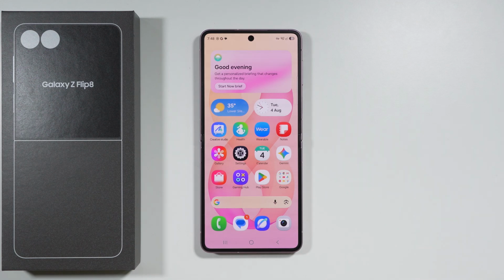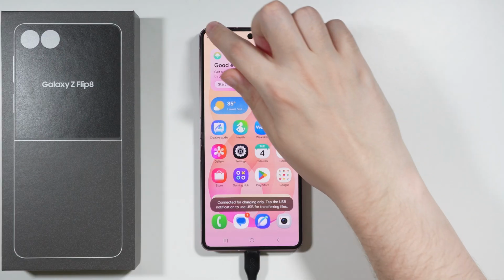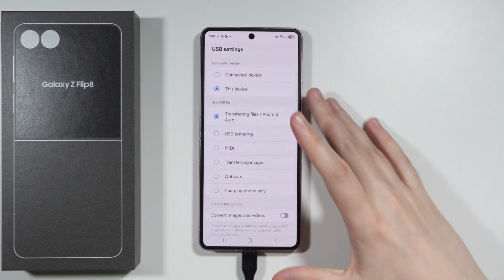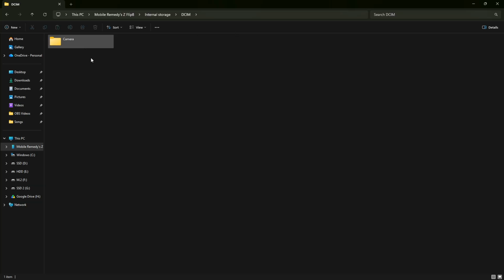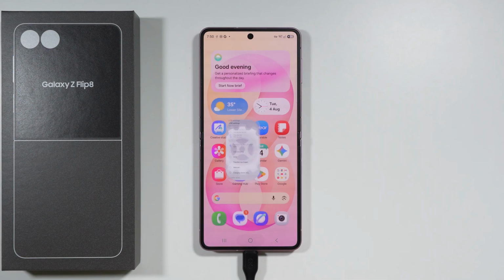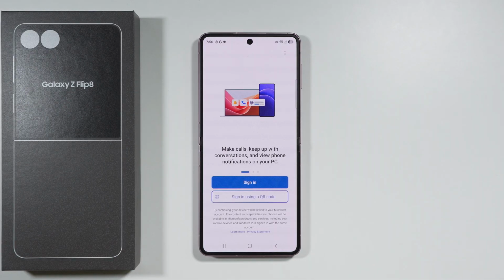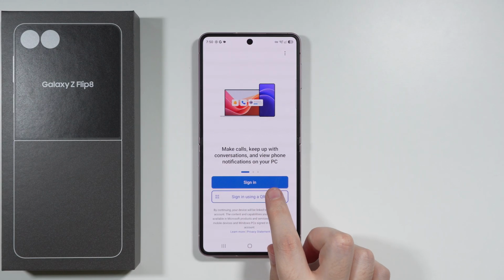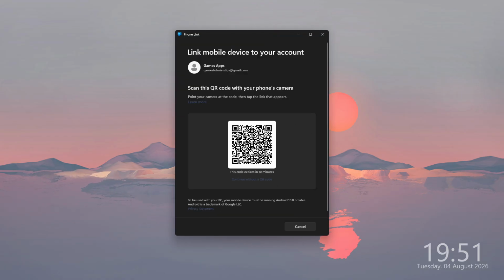Samsung Galaxy Z Flip 8: How to Connect to PC & Transfer Data (Photos/Videos/Documents & More)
In this video, I'll show you how to connect your Samsung Galaxy Z Flip 8 to a PC and transfer data effortlessly. Whether you're looking to move photos, videos, documents, or more, I've got you covered with simple steps that make the process quick and easy. Follow along in this comprehensive tutorial to ensure your data transfer goes smoothly and efficiently.